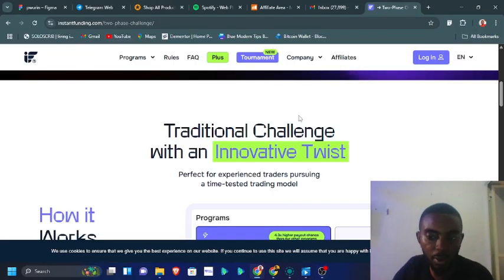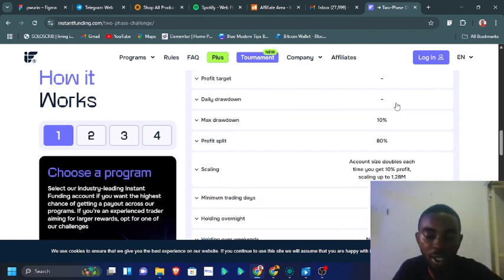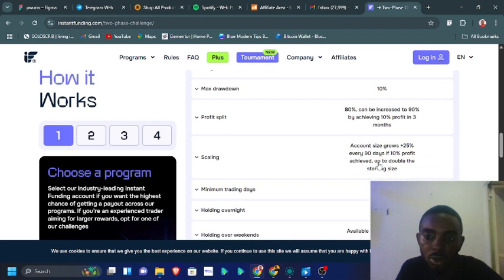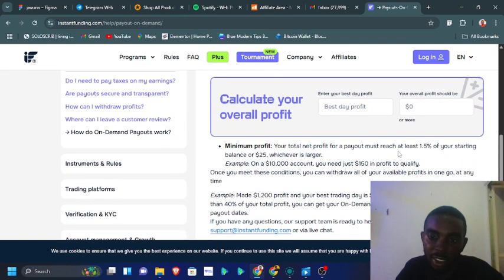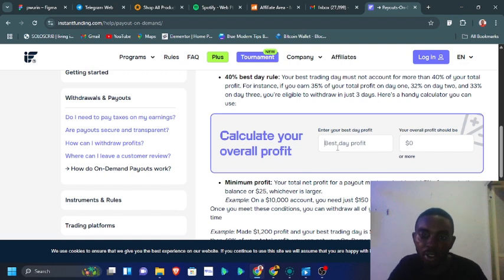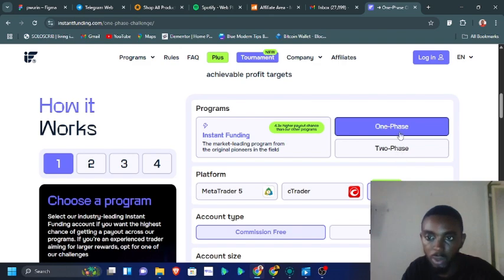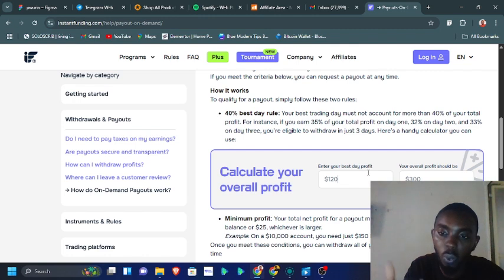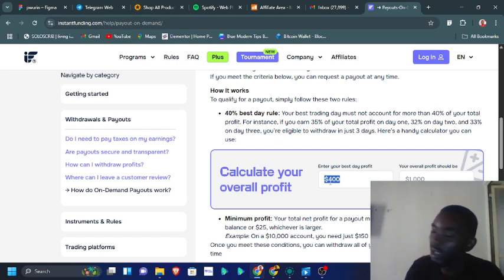How I Got Funded Instantly in 24 Hours (Full Breakdown & Results)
🔥 **INSTANT FUNDING PROP FIRM REVIEW | Get Funded Instantly!** 🔥

In this video, I break down everything you need to know about **Instant Funding**, one of the fastest-growing prop firms that lets you trade real capital **without waiting for evaluation phases**. Whether you're a beginner or experienced trader, Instant Funding gives you a real shot at scaling fast.

✅ **Key Benefits of Instant Funding**

* No evaluation or challenges
* Instant access to funded accounts
* Up to $100k in capital
* Competitive profit splits
* Crypto, Forex, and more

🚀 Ready to get funded and start trading?

📲 **Join My VIP Trading Community on Telegram**

Let me know if you'd like a shorter version or one tailored to a specific type of video (e.g., tutorial, account walkthrough, comparison).